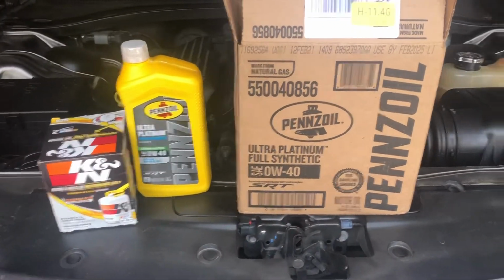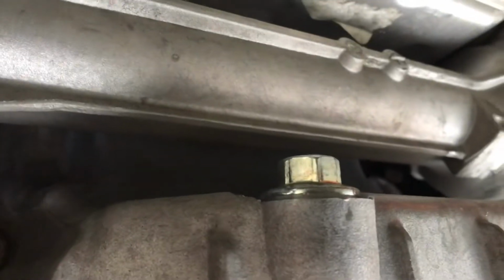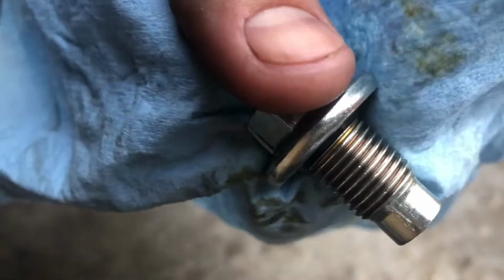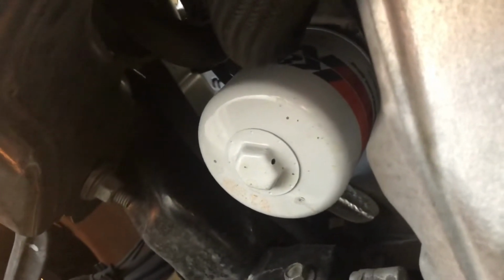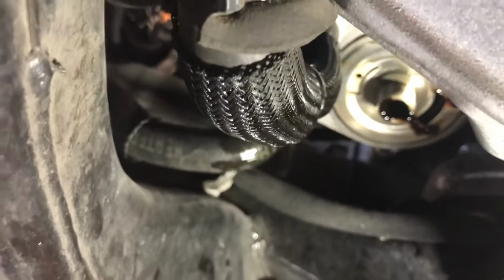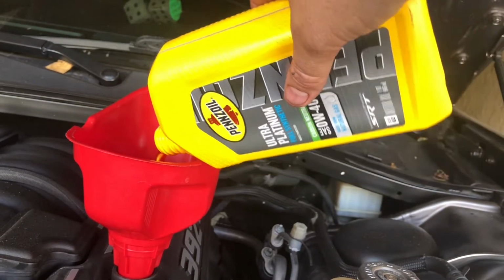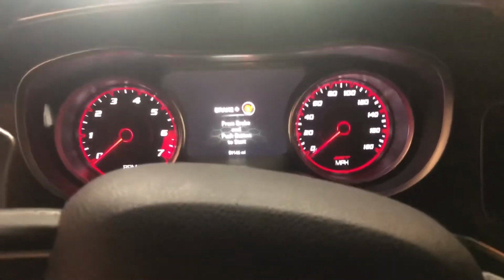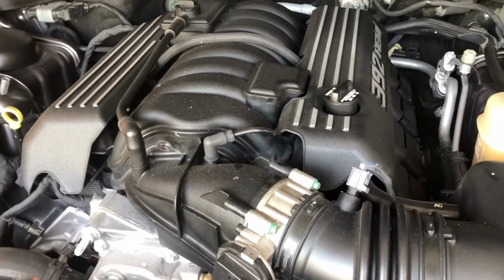Charger SRT 392 Oil Change & Oil Life Monitor Reset!!!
Hello guys,

Don’t be afraid to tackle repairs on your car remember it’s as easy as D... I. Y. If you have any question comments or concerns or possible future video ideas put them in the comment section below!!